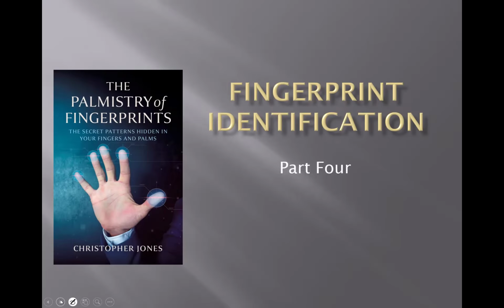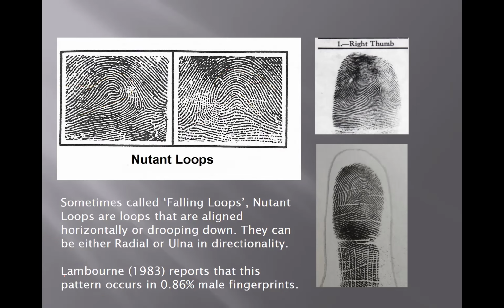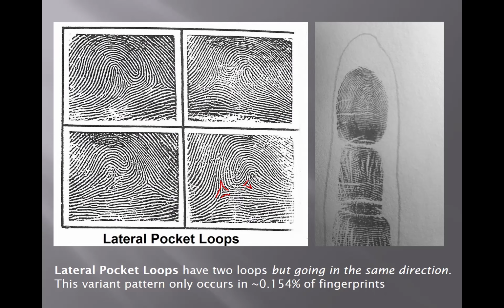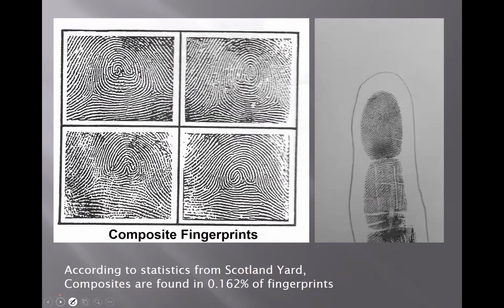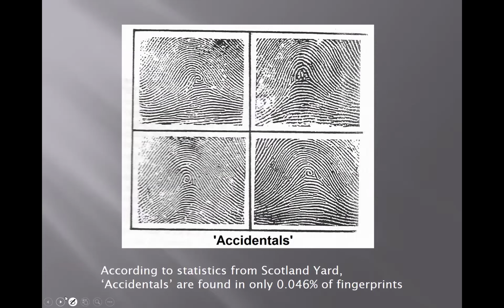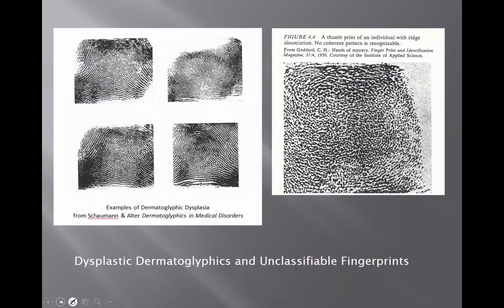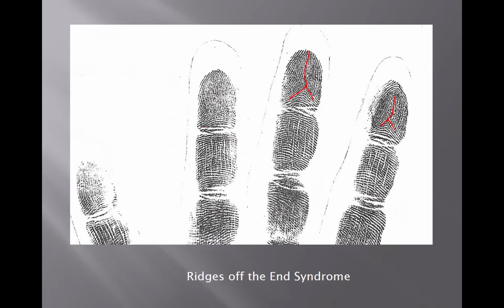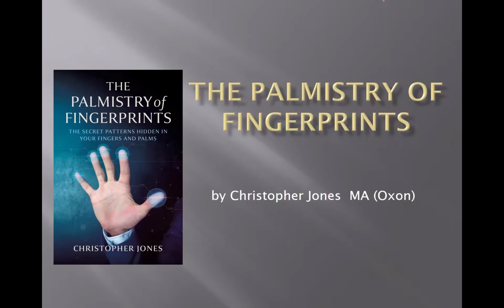Palmistry of Fingerprints (Part 4)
An introduction to fingerprints and how these are classified.  There are seven main fingerprint pattern types and this series of instructional videos will show you how to identify the prints on your fingers and give you an idea of how rare and unique they are!  As everyone knows, no two people have the same fingerprints, not even identical twins.

Fingerprints are a significant biometric marker of your unique identity and personality.  They reveal your genetic make-up, your psychological dispositions and your karmic patternings. Find out what your fingerprints have to say about you!

This presentation is a video extract of the forthcoming book "The Palmistry of Fingerprints', available from O Books in January 2026.

For a free PDF outlining the statistical distributions of the different fingerprints on the different fingers, please send an email to